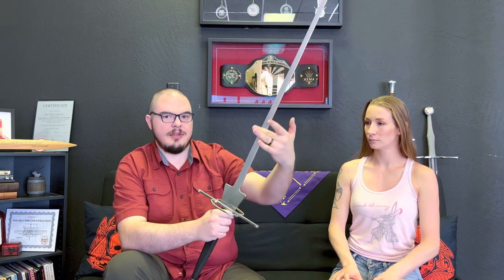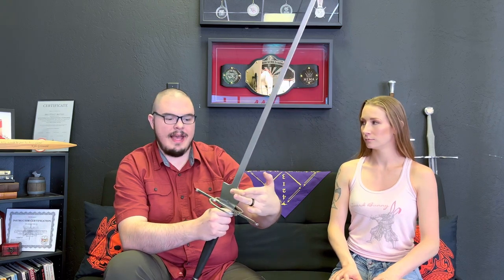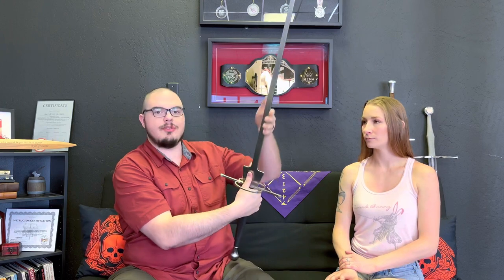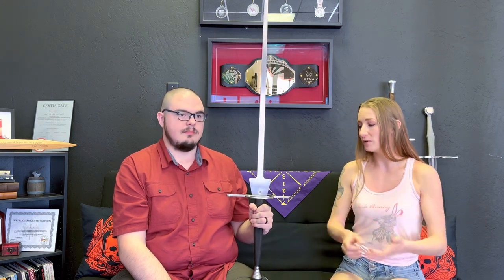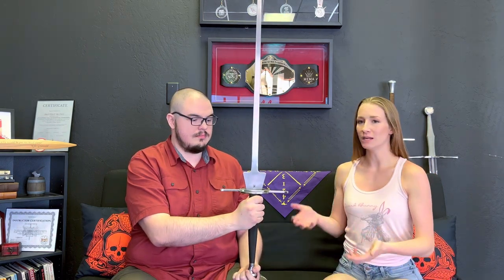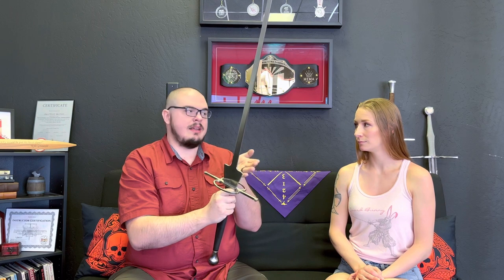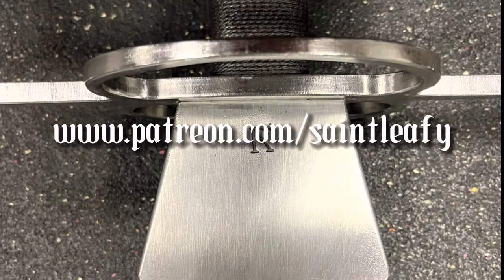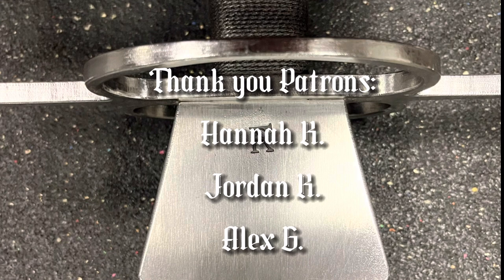Ring Hilt Swords - Pros, Cons, and Controversy with Ring Guard Feders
Joined by my friend and special guest, Julian Schuetze, we talk about ring hilt feders in all their controversial glory!

Julian is a founding member of the Historical Combat Collective in Vancouver, Canada.

Featured sword is a Regenyei Double Ring Feder.